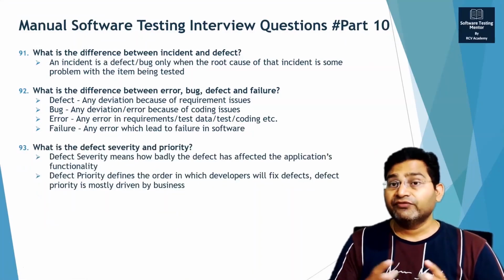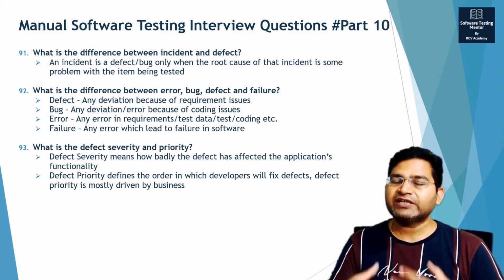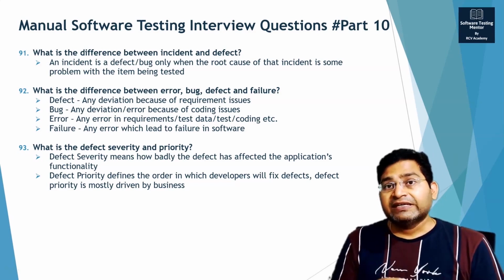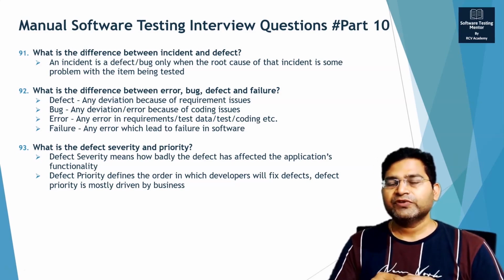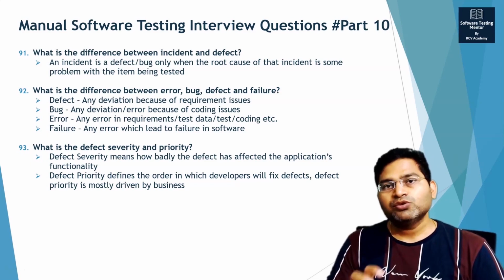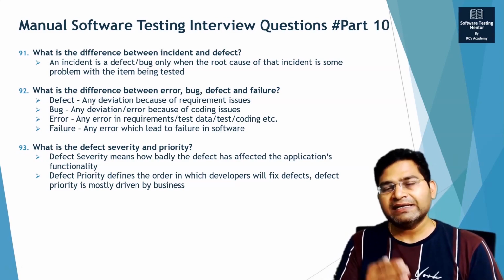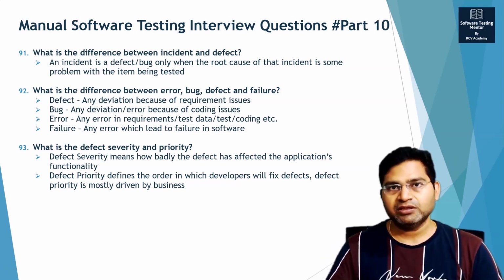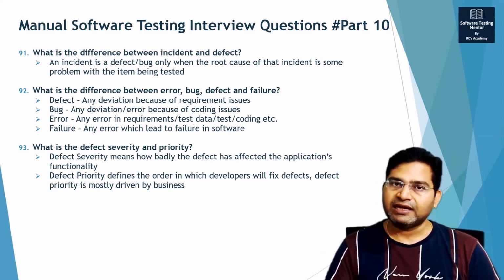What is Defect Severity and Priority | Software Testing Interview Questions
In this Software Testing Tutorial, we will learn about what is Defect Severity and Priority.